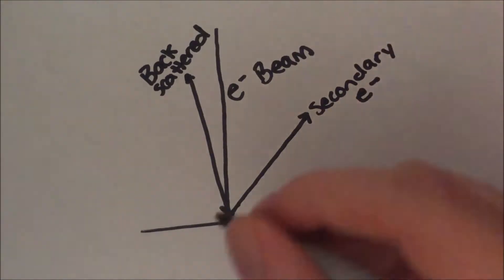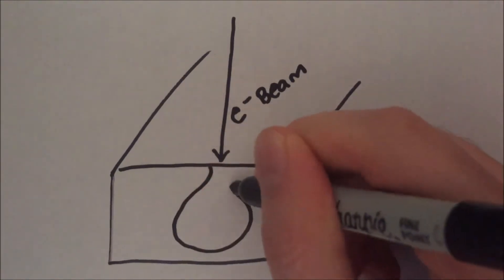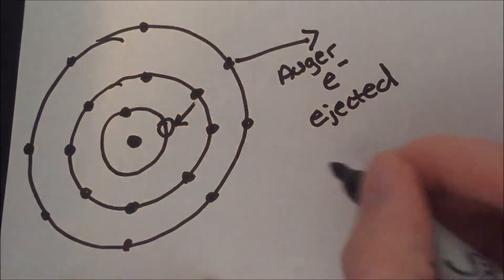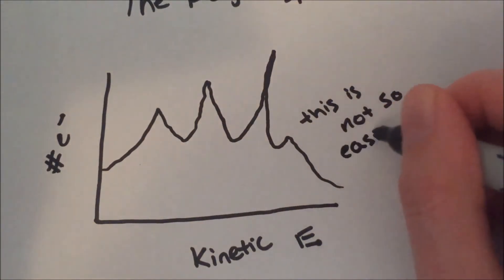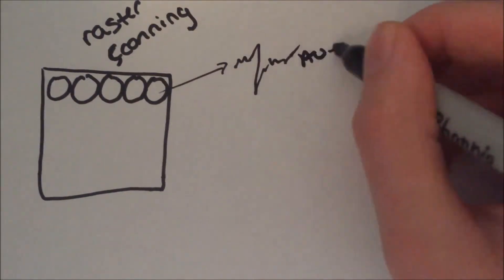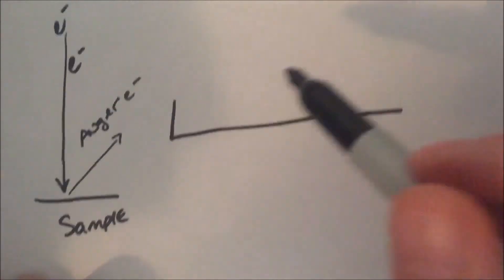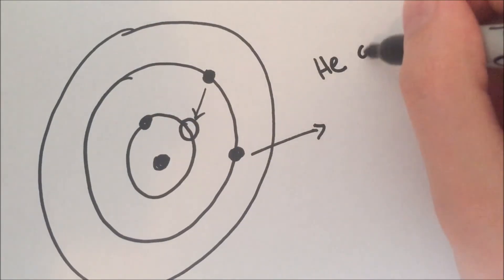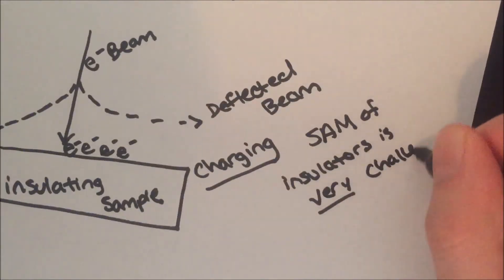13_Scanning Auger Microscopy_DRenard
A video describing how the Auger electrons generated in a scanning electron microscope can be used to form an image of the surface with chemical specificity.